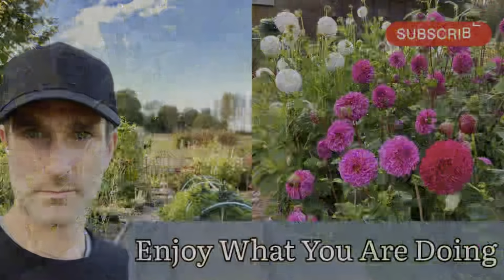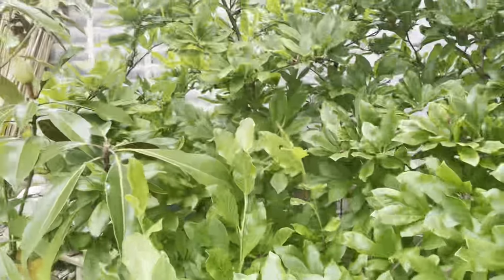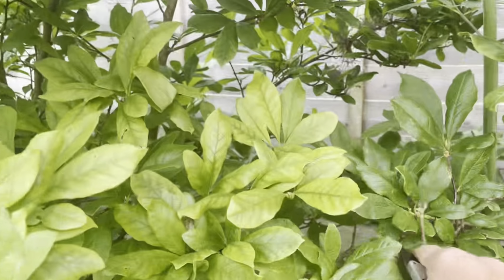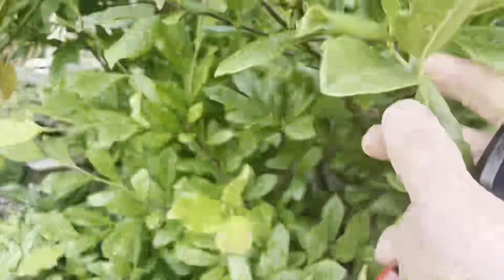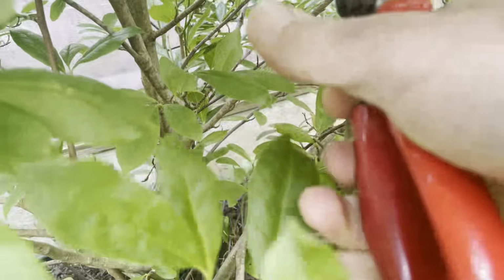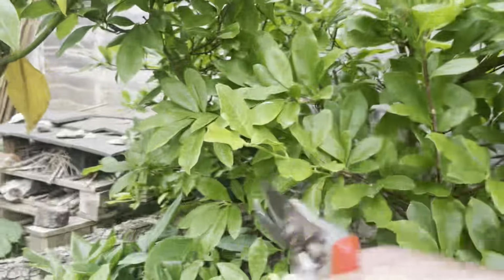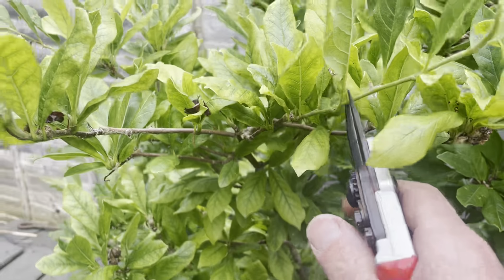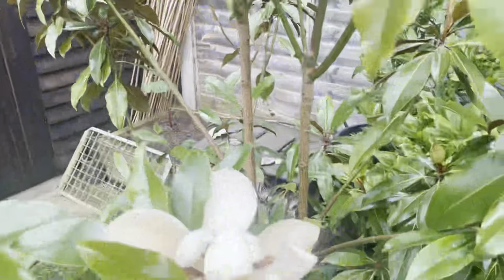How To Prune Magnolia Stellata, Cutting Back Magnolia, Pruning Magnolia